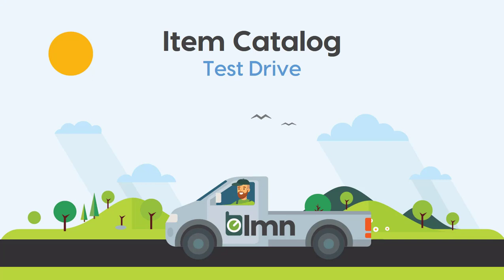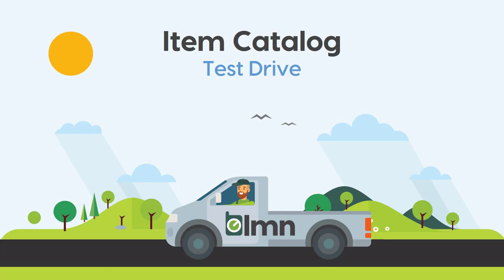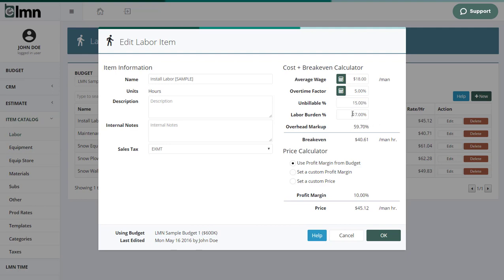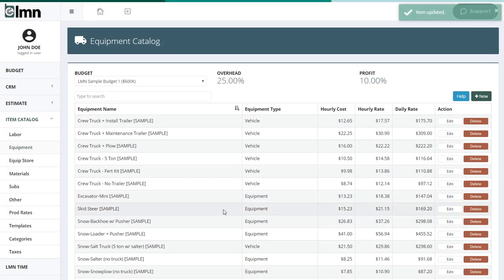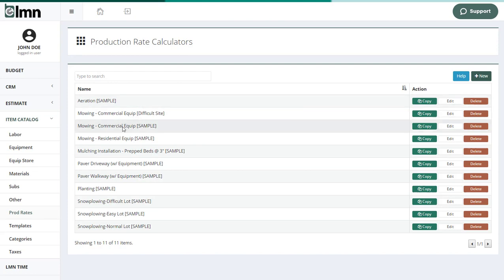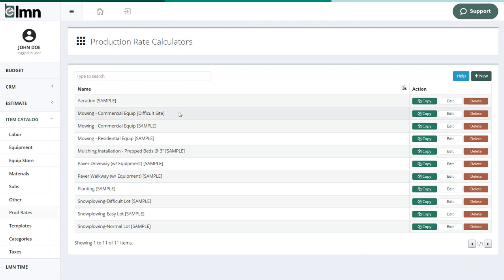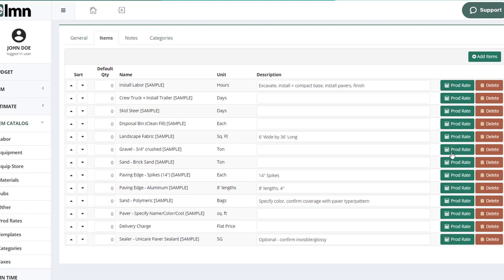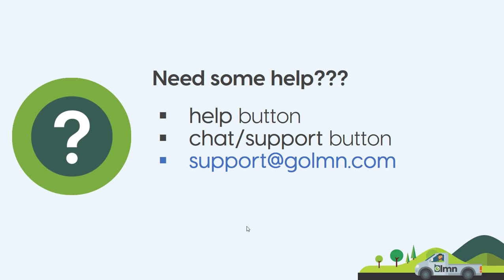LMN Test Drive - Item Catalog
LMN makes sure your estimating is simple, fast and consistent across all your entire company by starting from a catalog of your crews, equipment and materials.

Here's a quick tour around LMN's item catalog.  For detailed help setting up your costs and prices, visit: